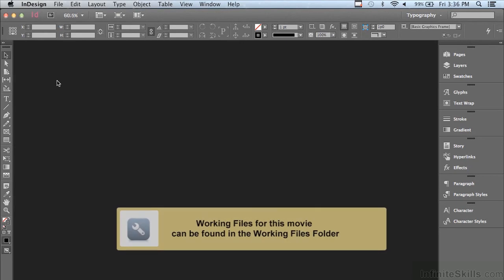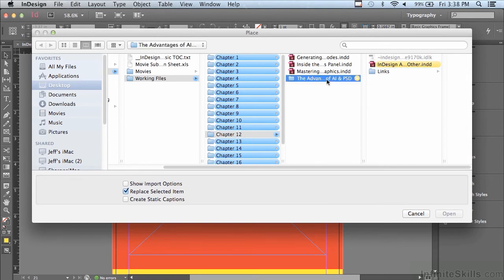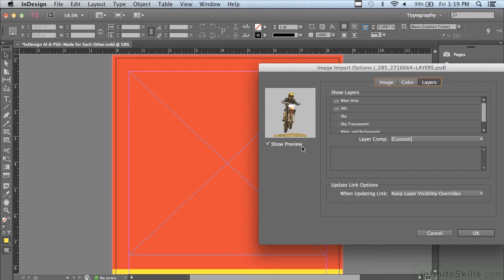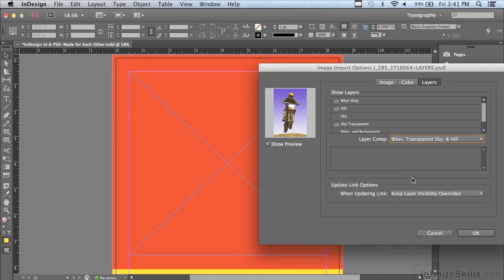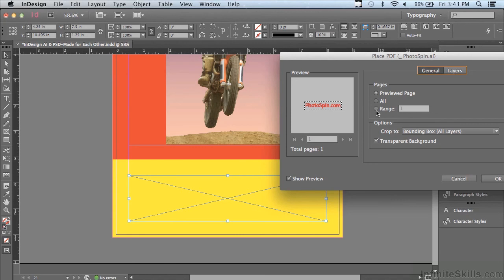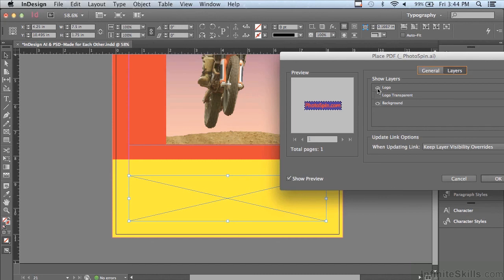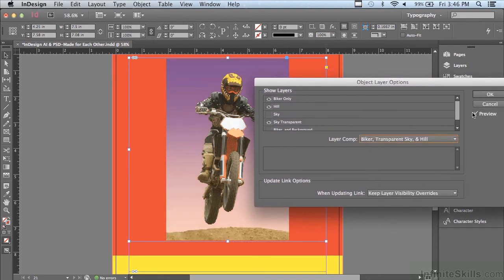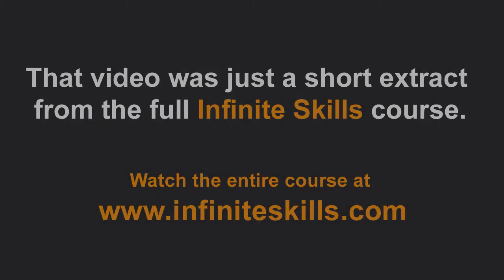Adobe InDesign CC Tutorial | InDesign, AI, And PSD Are Made For Each Other